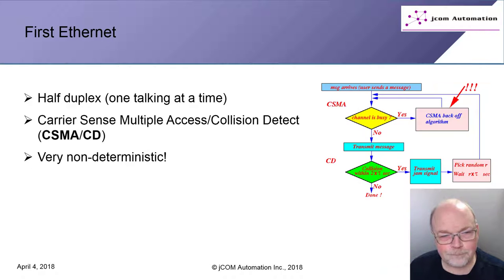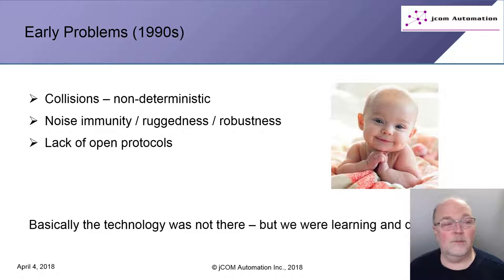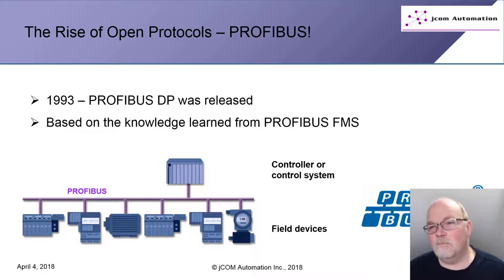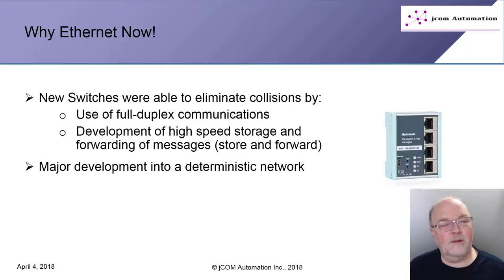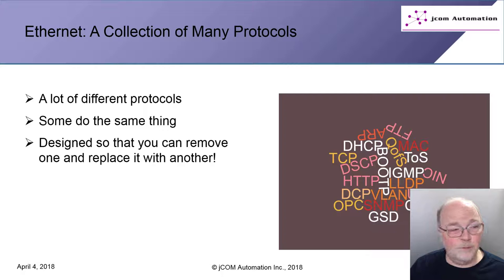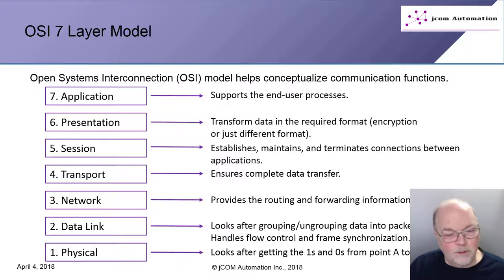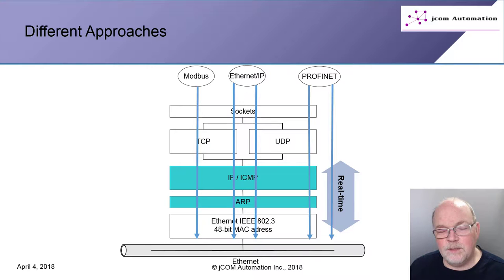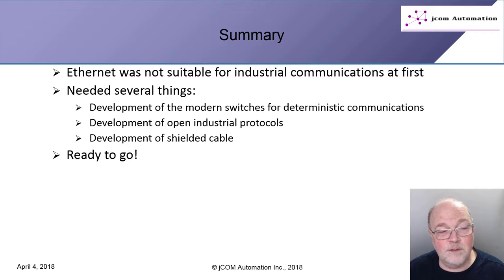History of Industrial Ethernet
What is the history of Industrial Ethernet. How was it developed? What is special about Industrial Ethernet and what are the 3 main protocols.